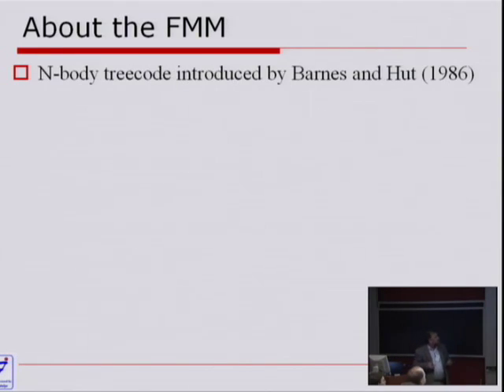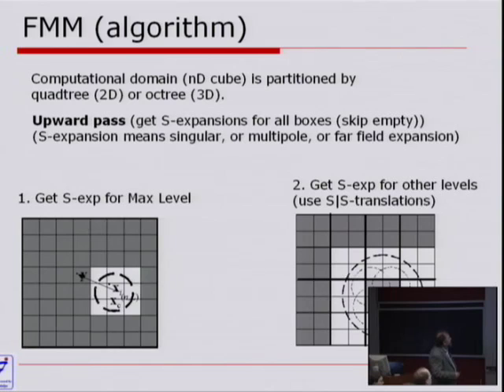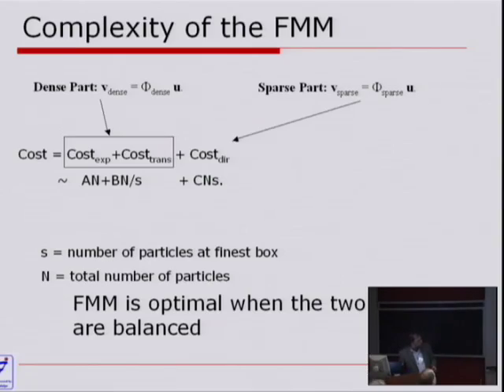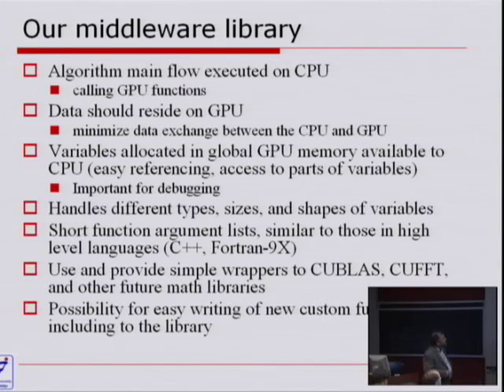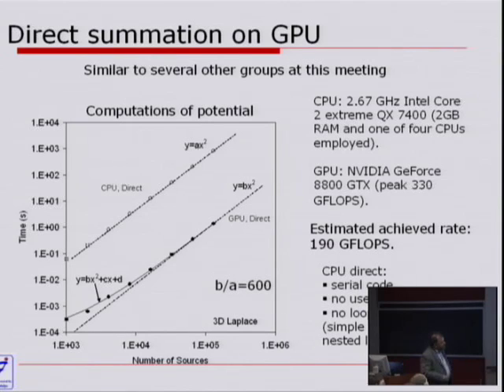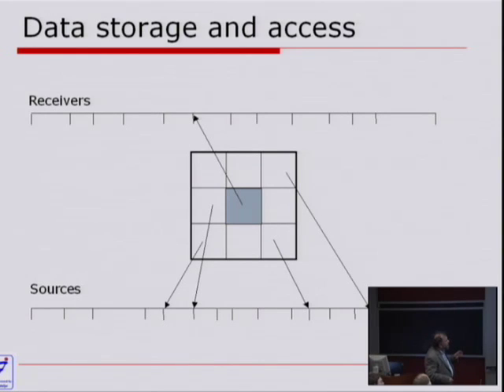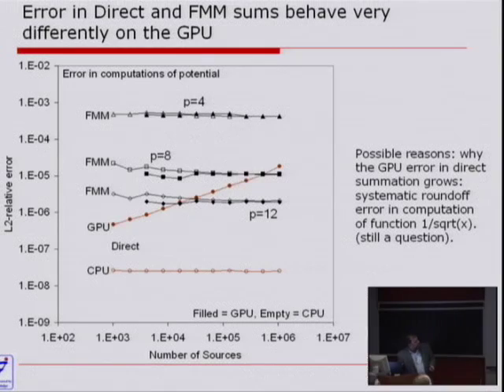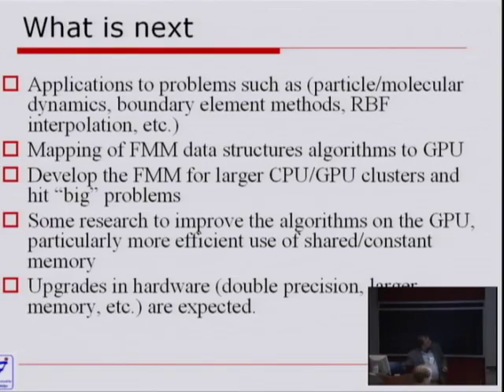Fast Summation of Potentials the FMM on the GPU - Nail Gumerov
Fast Summation of Potentials   the FMM on the GPU
Nail Gumerov